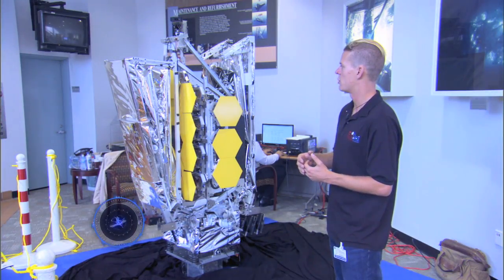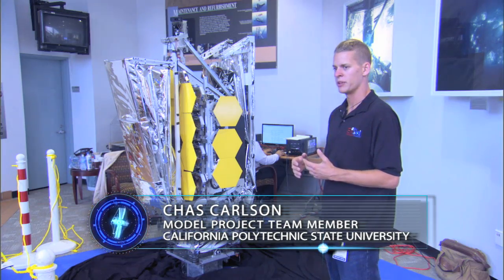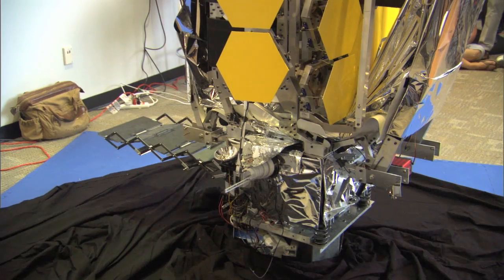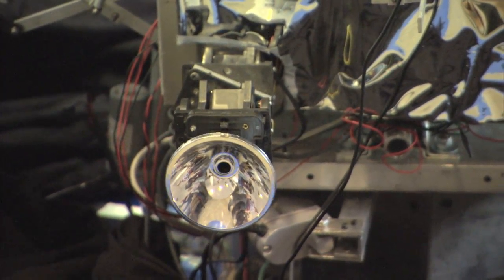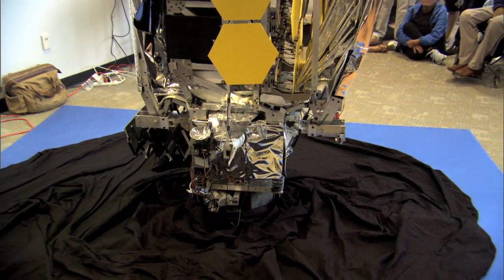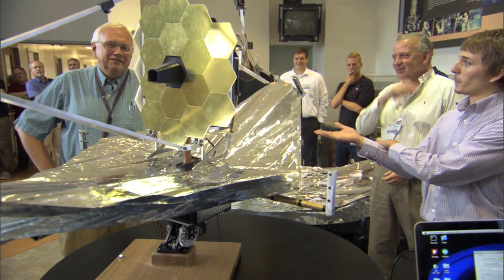NASA | California Polytechnic Institute Students bring JWST Model to NASA GSFC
Engineering students from California Polytechnic Institute brought their Webb Telescope deployment model to NASA Goddard Space Flight Center. The students demonstrated this detailed, robotic version of Webb for the NASA team building the real thing. It's a one - sixth scale model, and it performs the deployments the Webb Telescope will carry out before it begins science gathering.